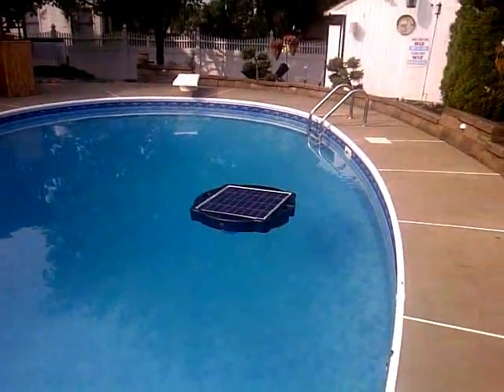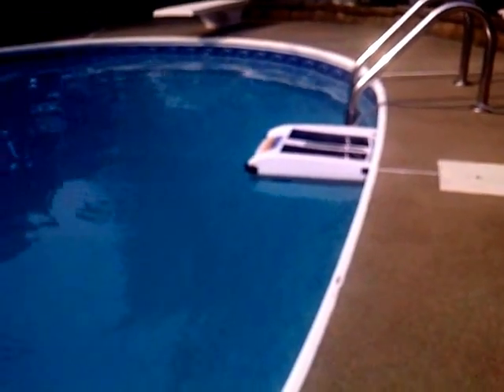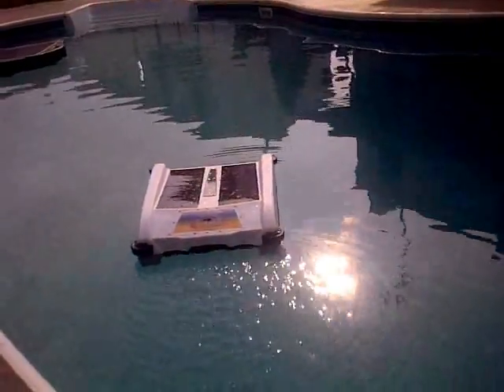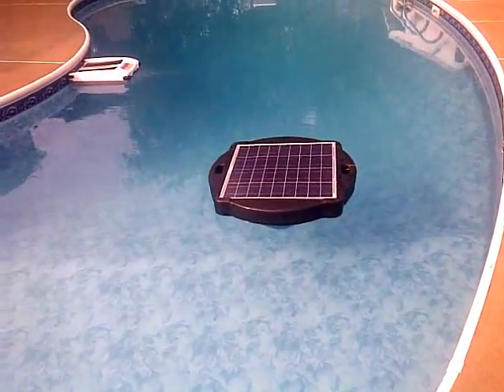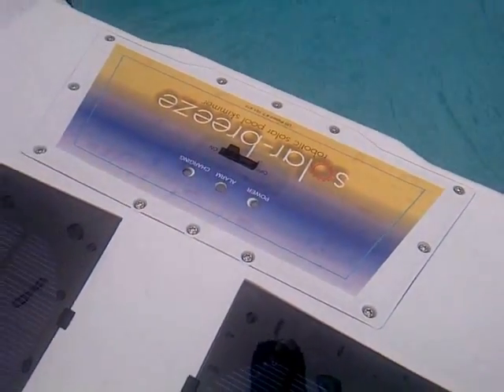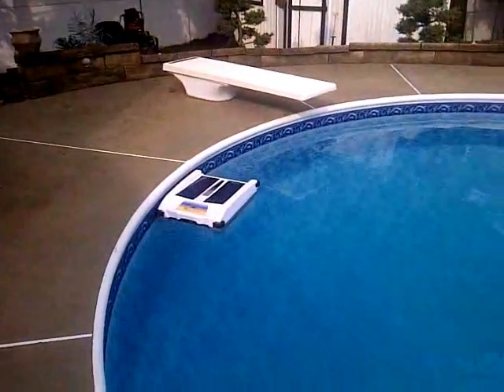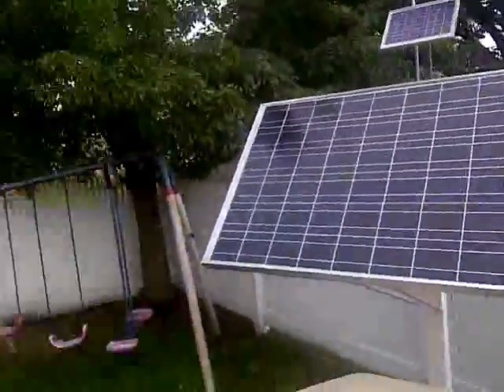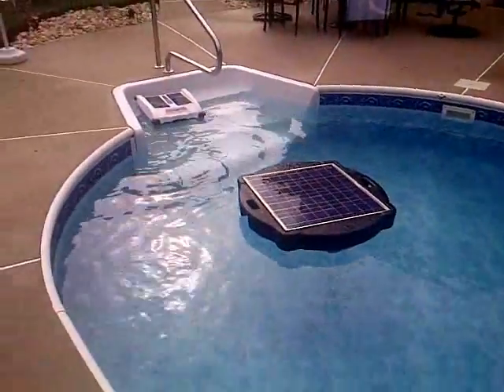Solar Pool Pump and Filter Solar Pool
I have cut my A/C pump run time from 8-10 hrs down to five per day. I have been running this system for a few months now since i did this video and my pool is crystal clear. I get about 8-10 hrs of sun on the pool. I have not had to go back to 8-10hrs of run time yet for the A/C pump even with cloudy days in the mix. Our  A/C pump now runs 1 hr in the day time and 4 hrs at night. I am very happy with these two products. I did the vid in early June and now it is late July and things are doing well. I will get 5 months per year use out of these two products. They save about 700kw per year at my site.
The solar skimmer works excellant. Both assistng each other. One cleans and one filters. The solar skimmer also chloronates the pool. It has a built in despensor for (2) 3" chlorine tablets. For me these two products bring energy savings and energy independece as well as convienence.  I also know if the grid goes down my pool will remain clean.
Our outdoor solar lighting also adds a very nice touch as well. The pool light is a 12v LED fixture thtat changes all different colors and is adjustable for colors.
Very cool products. Going green is very fun and effective!!

New update 2013- We now run our electric pool pump for only 2 hrs a day since we have had this unit. We also use a 12v bilage pump at 4000GPH with 3 100w solar panels. This is a submersible system. All systems use no batteries or inverters.